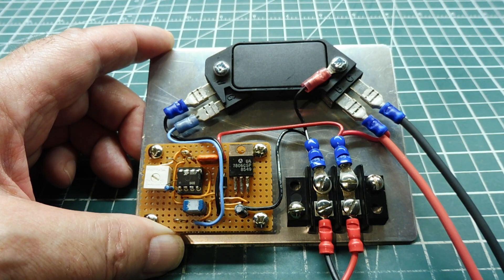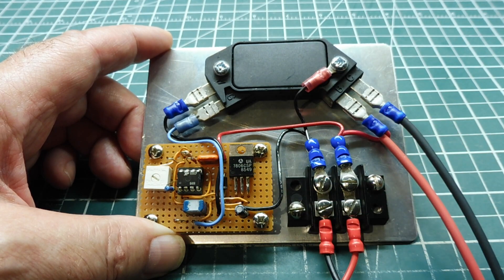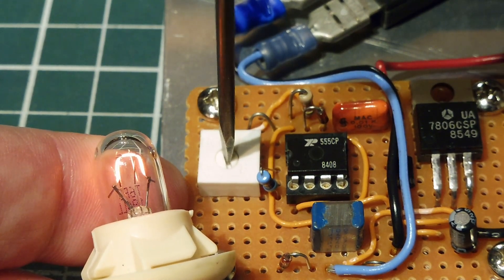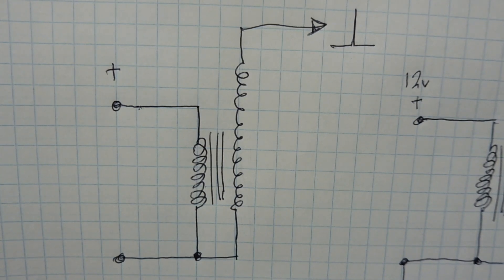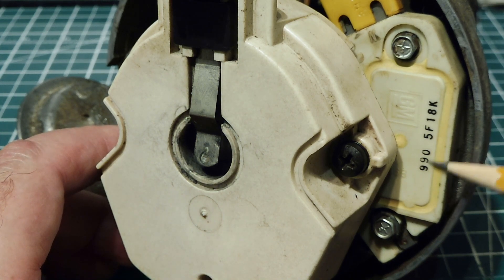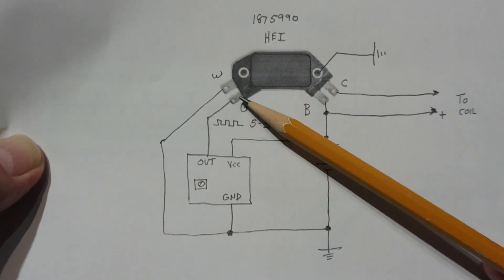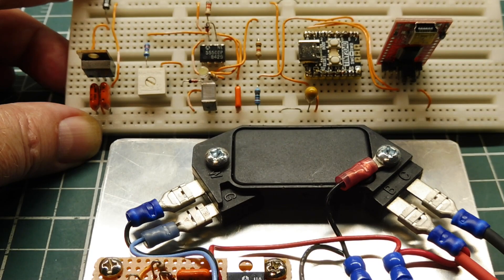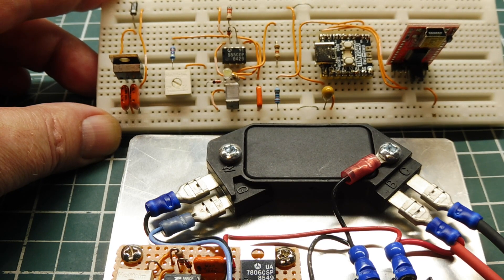Ignition Coil Tester / HEI / 555 Timer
This video will describe how to build an ignition coil tester using a 555 timer and a HEI module used in General Motors HEI distributors. This is a very handy piece of test equipment when troubleshooting small single cylinder engine ignition systems.